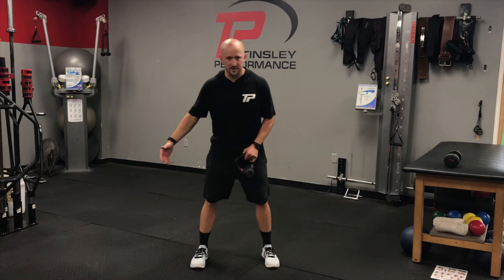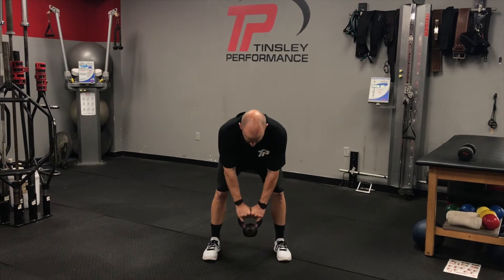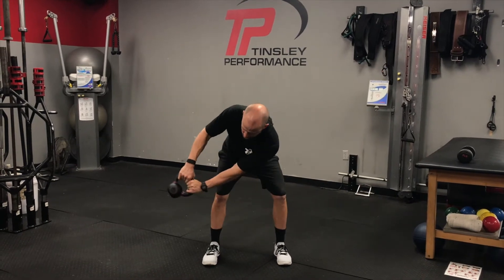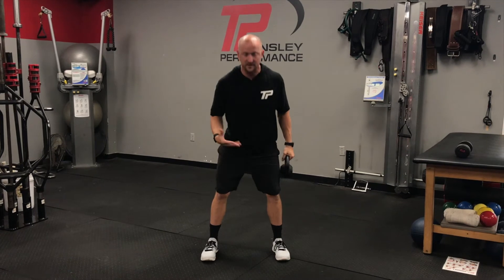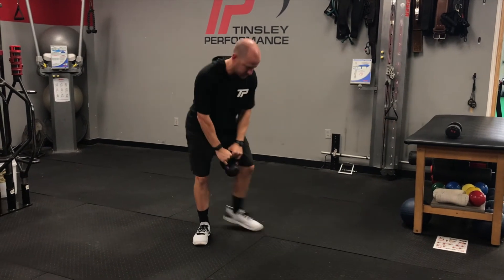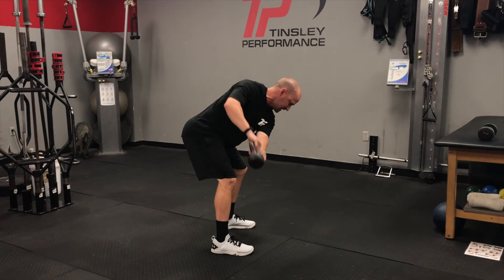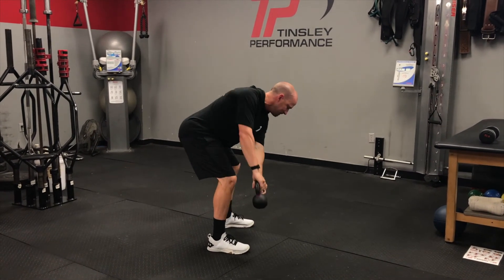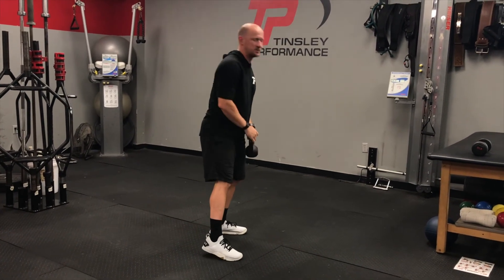Bent Over Kettlebell Twist Athletic Position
This is a great drill for core strength, thoracic rotation, and total body control as you get into tour bent over hip hinge position... maintain that position and create as much rotation as possible during this drill.